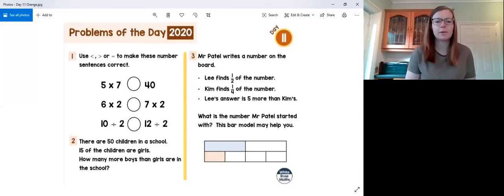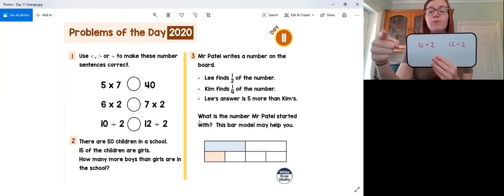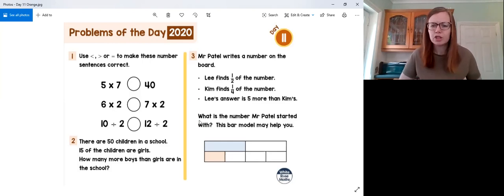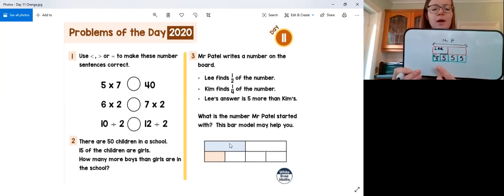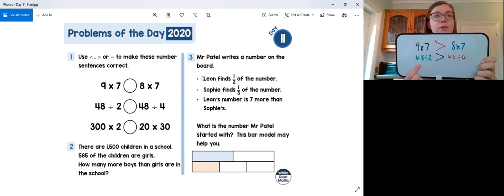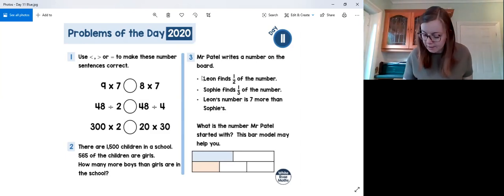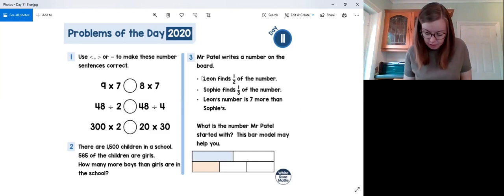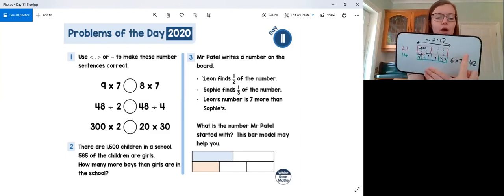VEC EL Maths Answers 11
This is a video for the students at Victoria Education Centre in my Maths class. (Though anyone else is welcome to watch of course!)

This is the eleventh video going through the answers to White Rose Maths Problems of the Day (they can be found

Please keep coming back to see the next day's problems and answers!